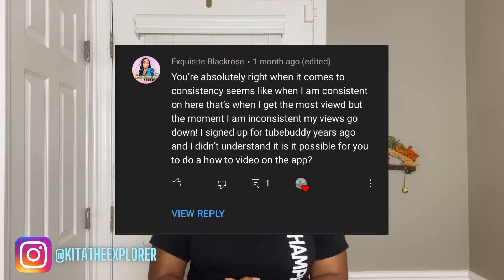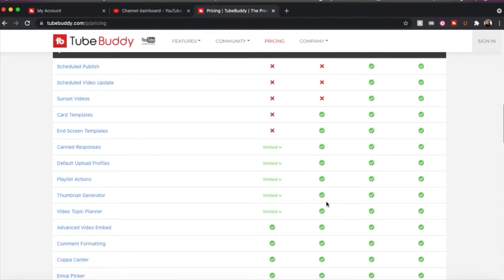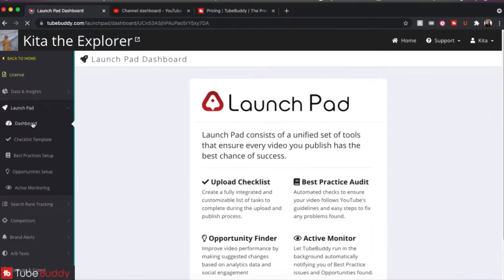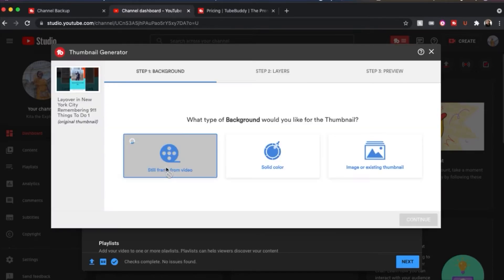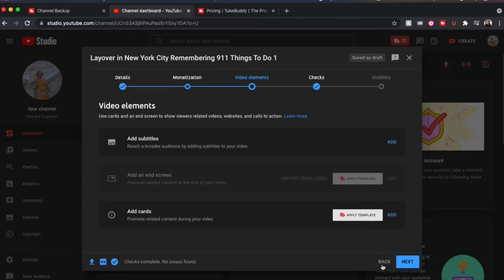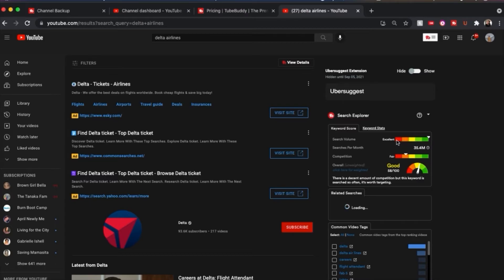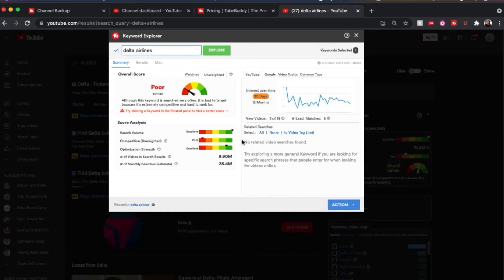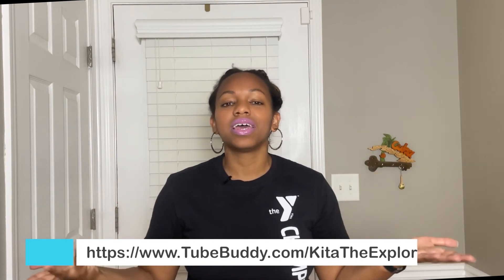The Basics of TubeBuddy | TubeBuddy Demo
Are you looking for a tool to help boost your videos? Or do you want to see what features you will have once you sign up for TubeBuddy? If so, this is the video for you! During today's video, we will go through a demonstration of the features of TubeBuddy's pro bundle! I will show you what you will see when using the program on your computer and your smartphone! So tune in if this is for you!

*CHAPTERS*
Preview 0:00
Intro 0:06
TubeBuddy Website & Pricing 2:14
TubeBuddy & YouTube Studio 7:15
TubeBuddy While Playing A Video 11:32
TubeBuddy & YouTube Search 12:47
TubeBuddy on Your SmartPhone 16:58
Outro 18:39